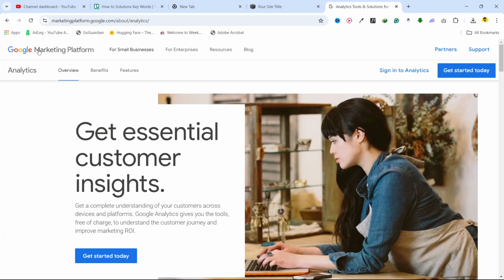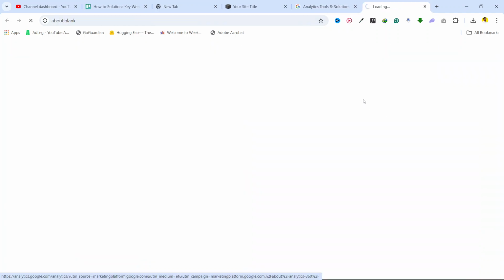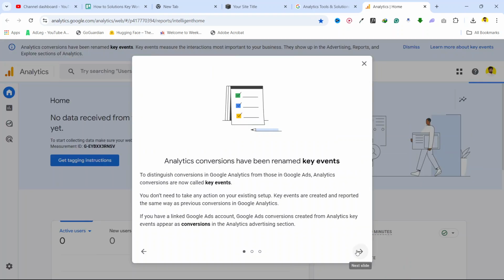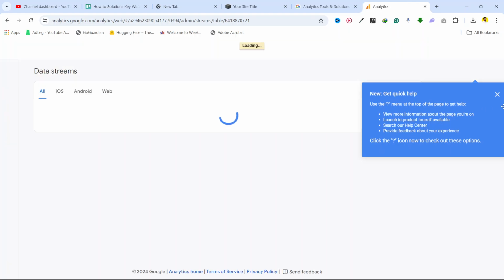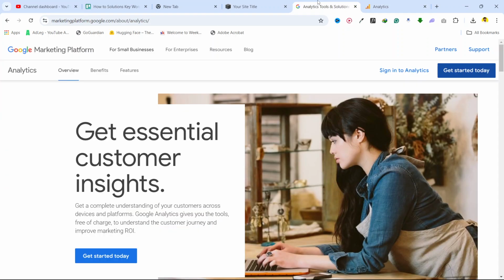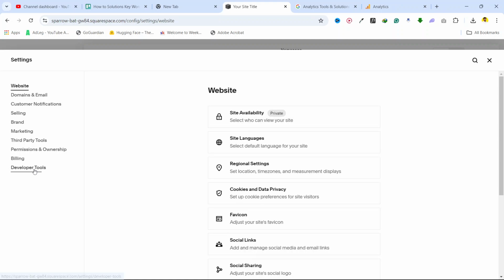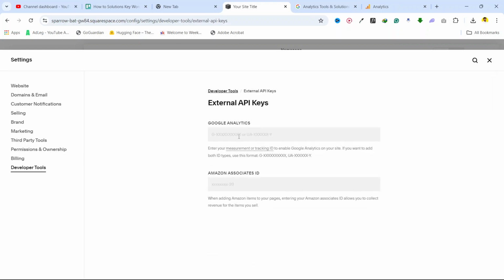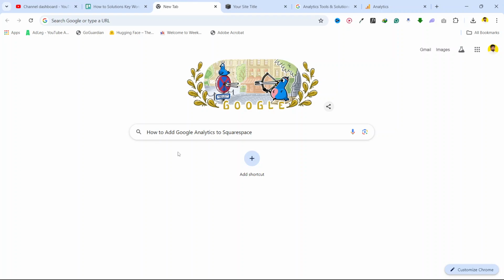How to Add Google Analytics to Squarespace (2024)